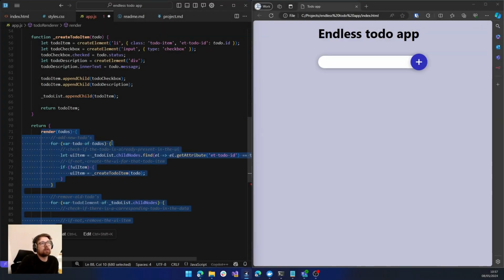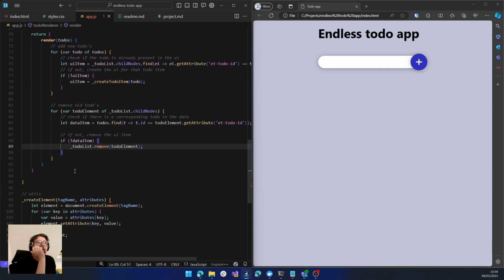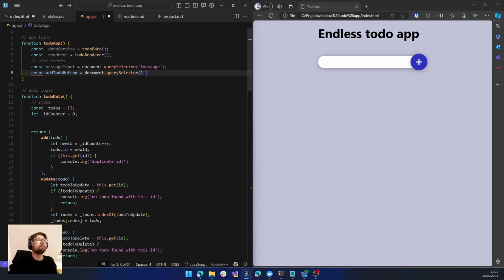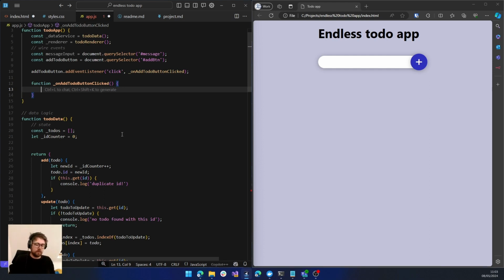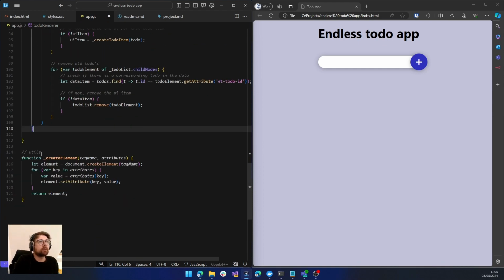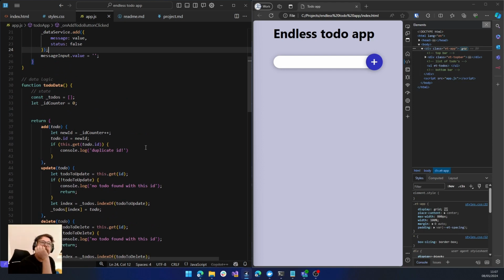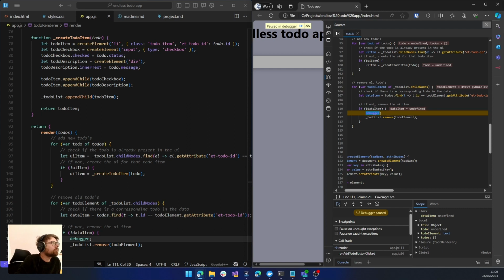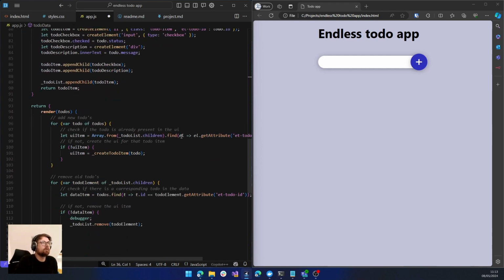The endless TODO app - Episode 5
We continue writing our render code, and we iron out some bugs

**rules**:

no frameworks,
no libraries,
no packages,
no copilot,